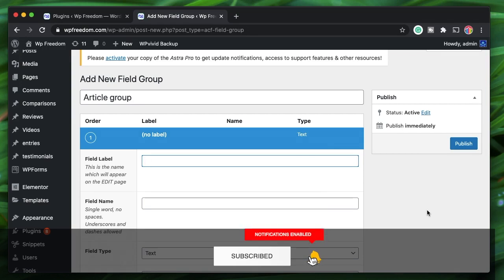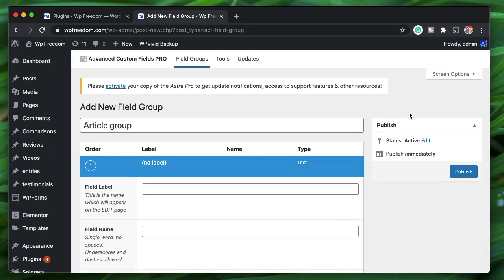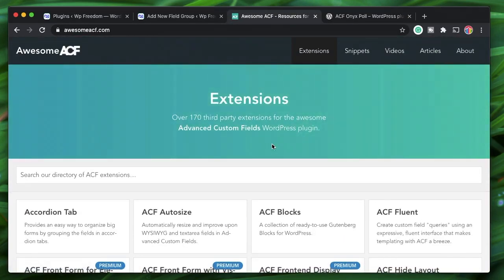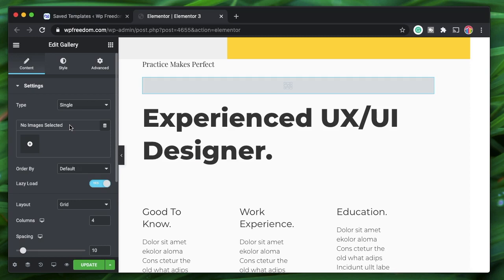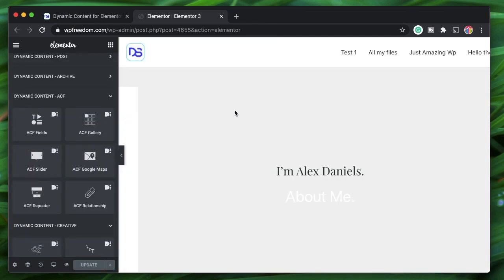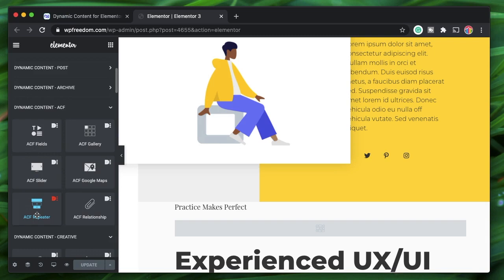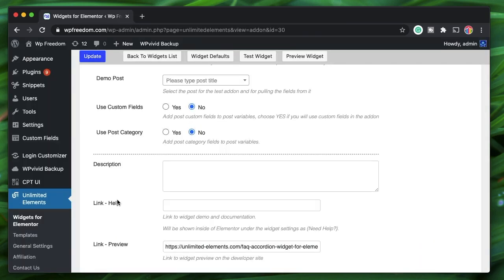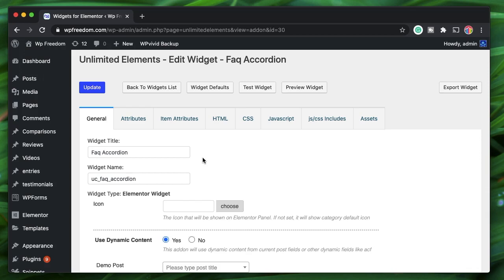5 powerful ACF plugins add-ons that work with Elementor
Want to make dynamic WordPress websites with the power of Advanced custom fields(ACF) plugin? Here are 5 amazing ACF add-ons to power up your websites

Building more advanced WordPress websites using ACF pro gallery fields
and by applying Dynamic template system for Elementor.

Check out Advanced custom fields tutorials playlist to learn more about ACF and Elementor.